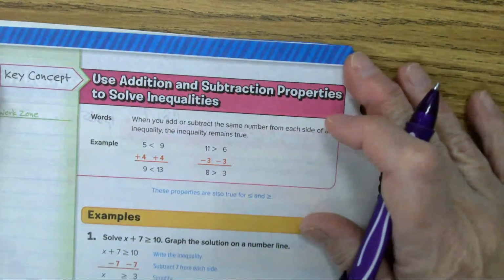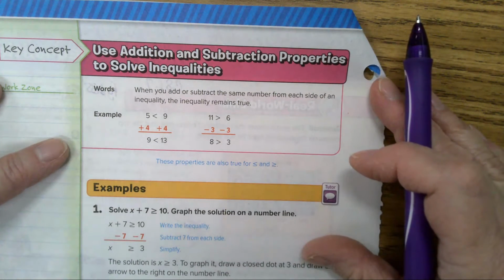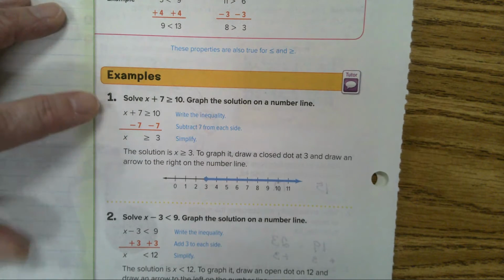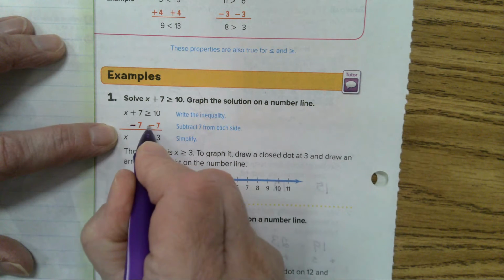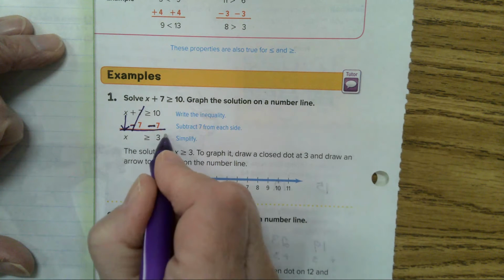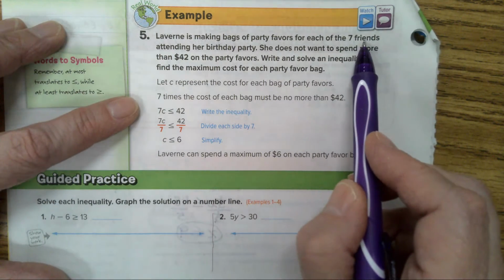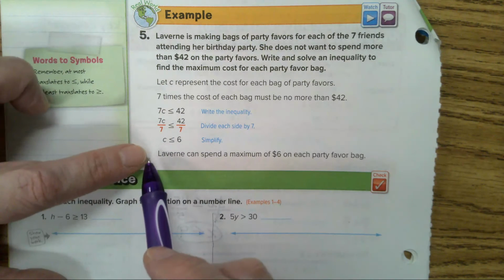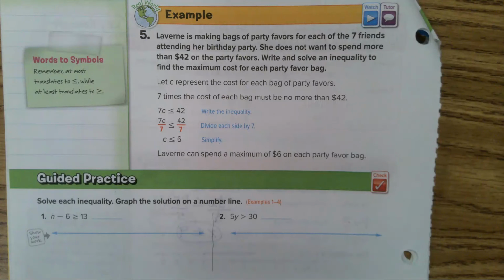M6 C8L7 Jan 25th Bellwork and Notes